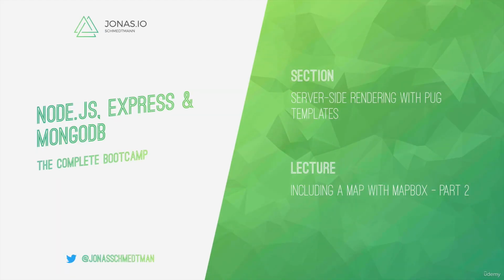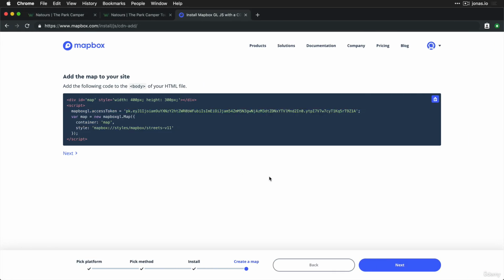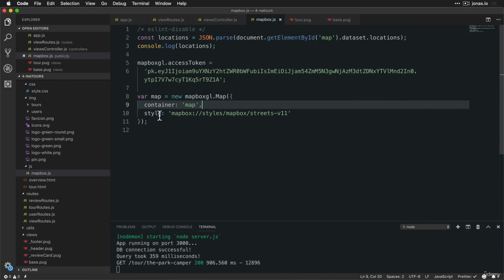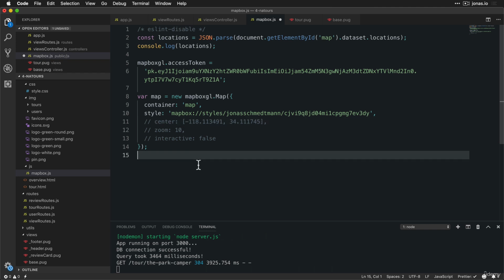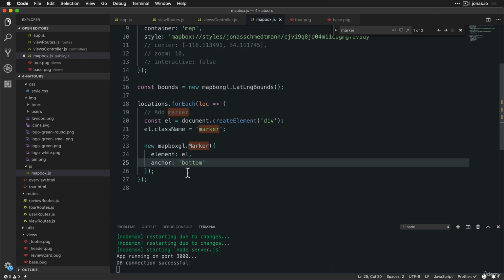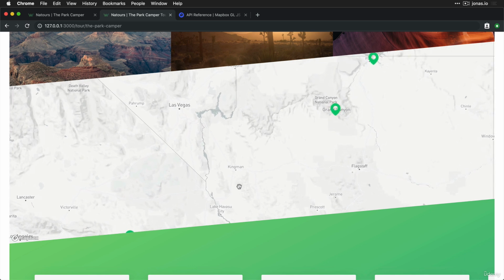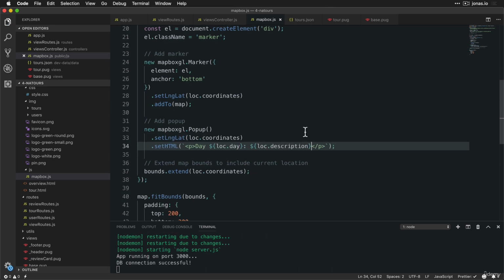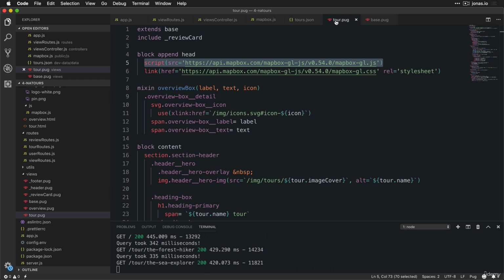185 Including a Map with Mapbox Part 2